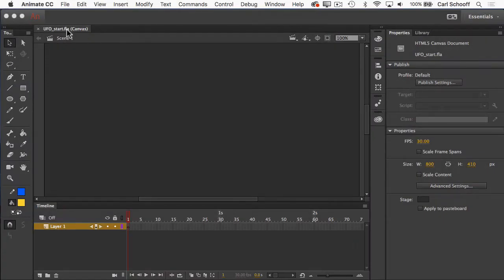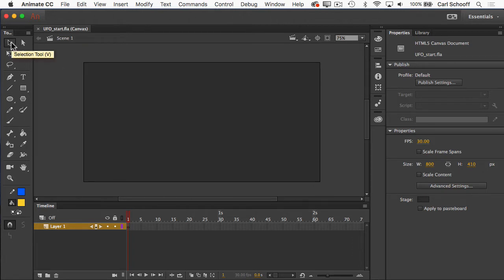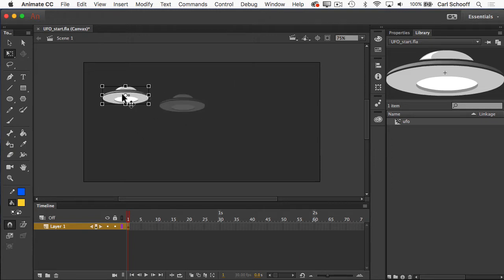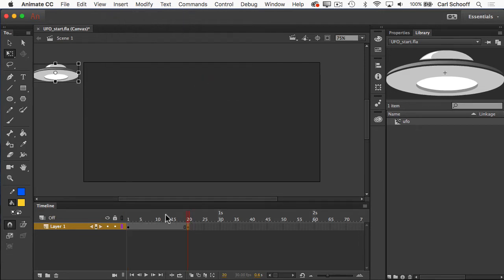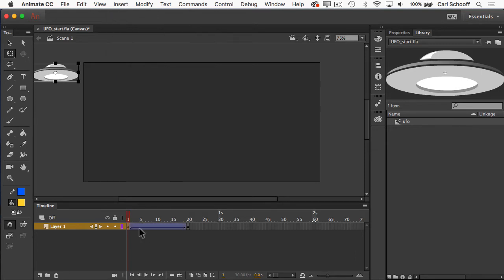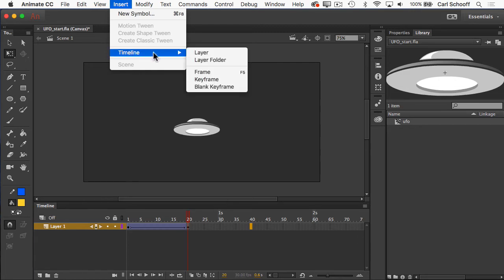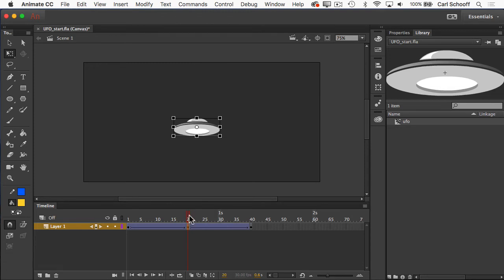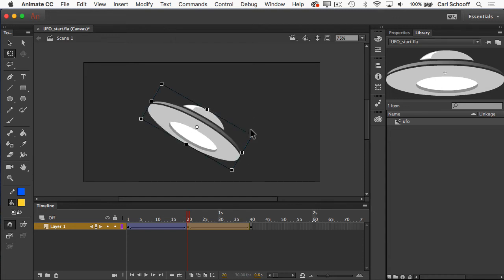Adobe Animate: First Tween UFO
Here I'll show you how to create your very first tween with Adobe Animate.

Watch all Adobe Animate For Everyone videos ad-free and access all source files for only $10